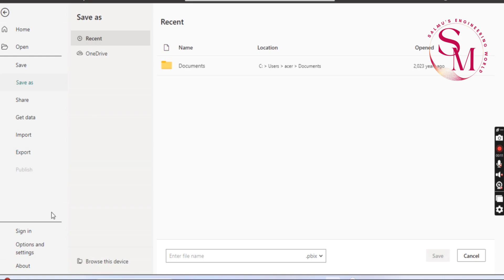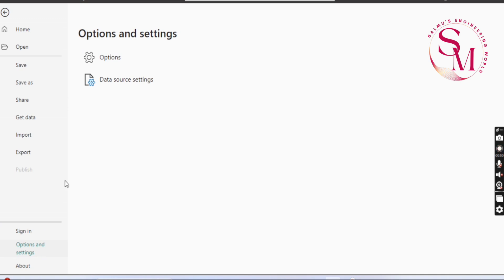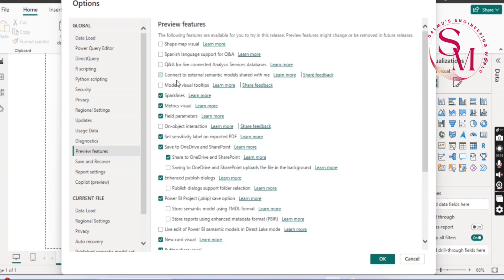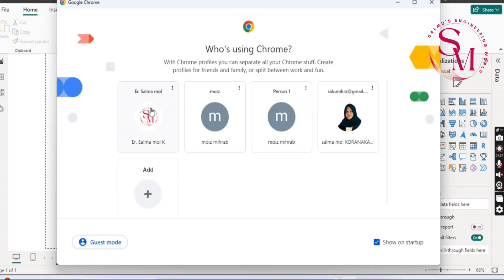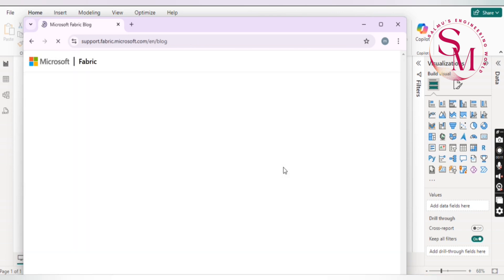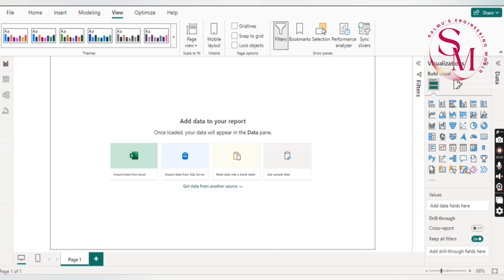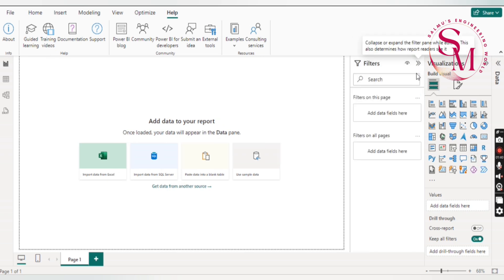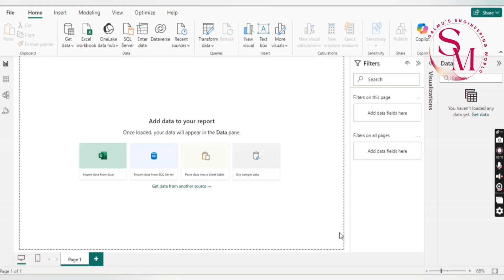POWER BI- Introduction- Part 2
Power BI: Unleash the Power of Your Data

Transform your data into stunning visuals and actionable insights with Power BI!

Power BI is a powerful business analytics service that helps you analyze data and share insights. Whether you're a data analyst, business user, or data enthusiast, Power BI empowers you to:

Connect to diverse data sources: Easily connect to various data sources, including Excel, SQL Server, and cloud-based databases.
Create stunning visuals: Design captivating charts, graphs, and maps to visualize your data effectively.
Discover insights with ease: Use AI-powered features to uncover hidden trends and patterns.
Share insights with your team: Collaborate seamlessly with colleagues by sharing reports and dashboards.